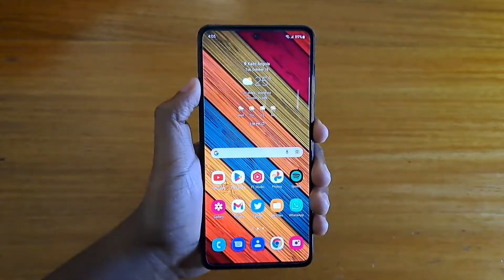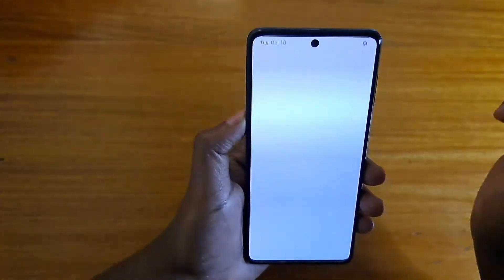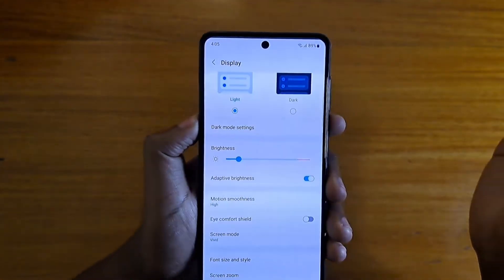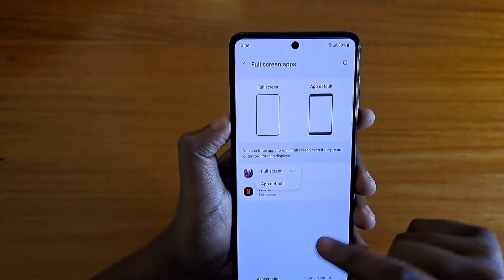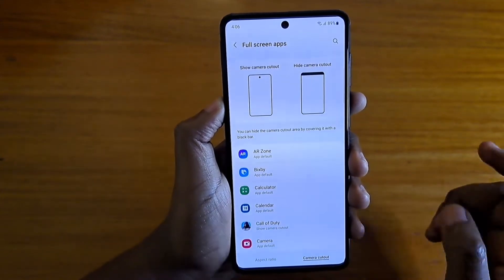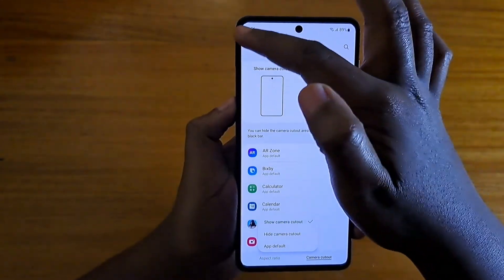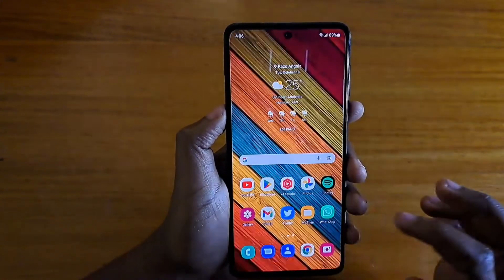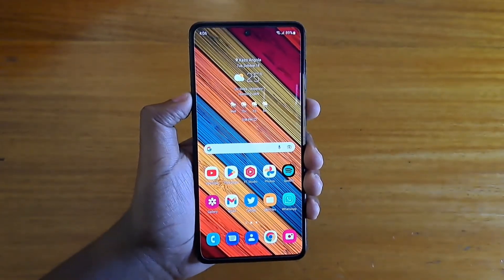Samsung galaxy m52 5g full screen apps.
How to enable full screen apps on the samsung galaxy m52 5g.